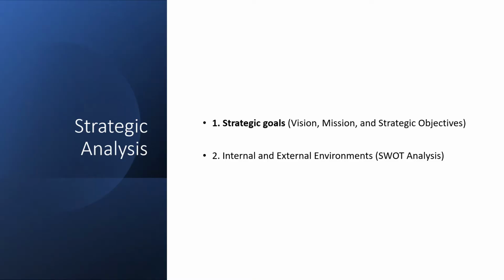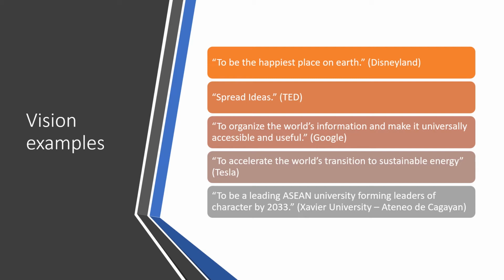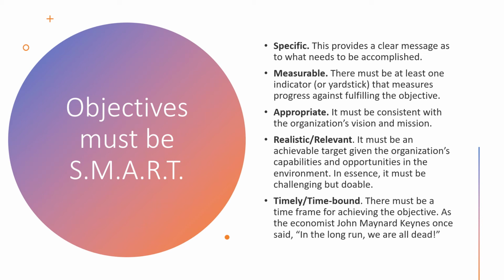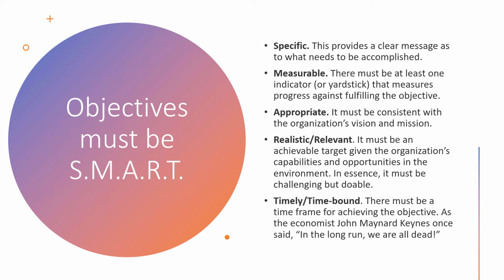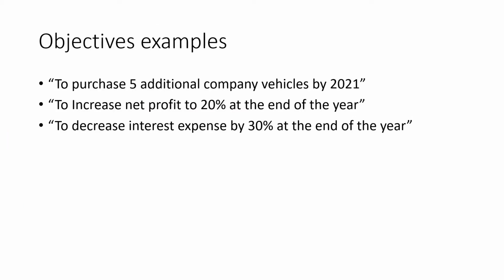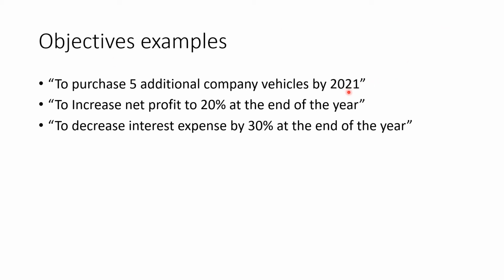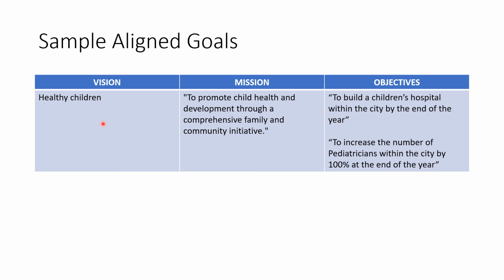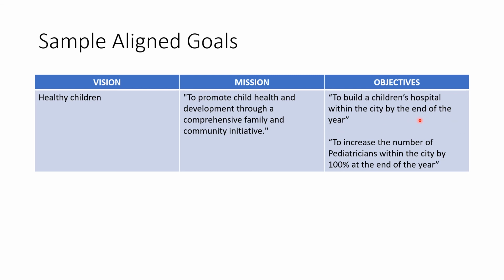STRAT Module 1 Lesson 2.1